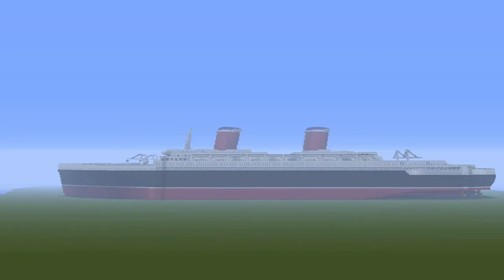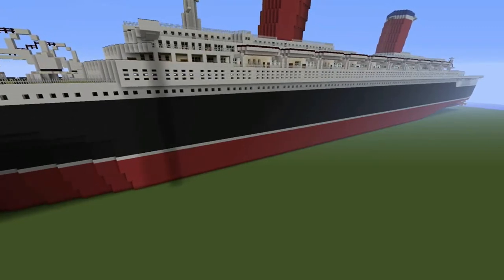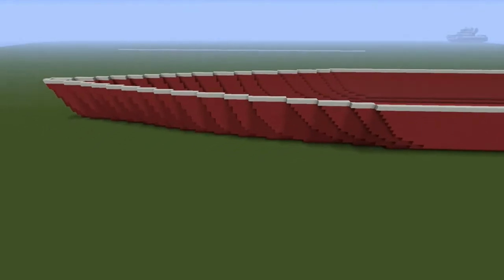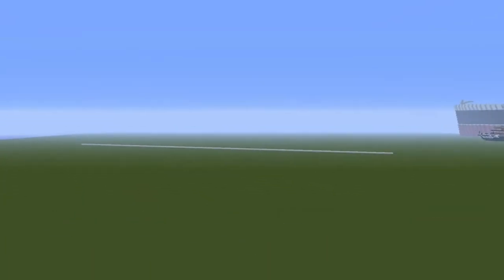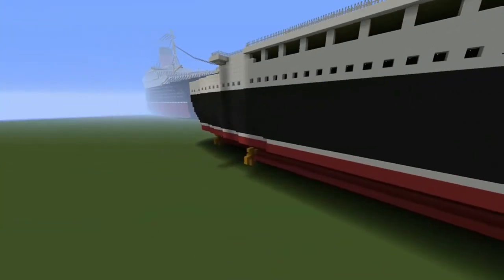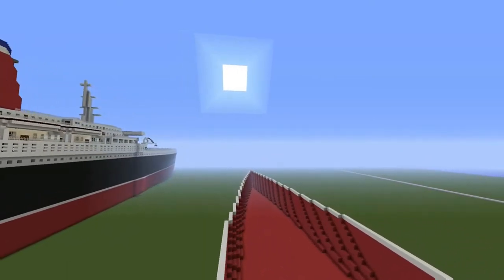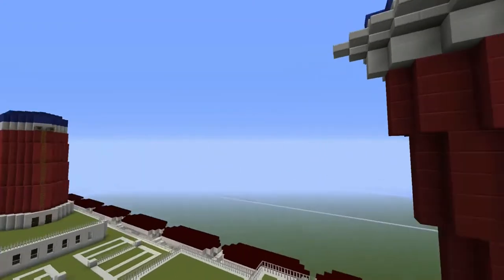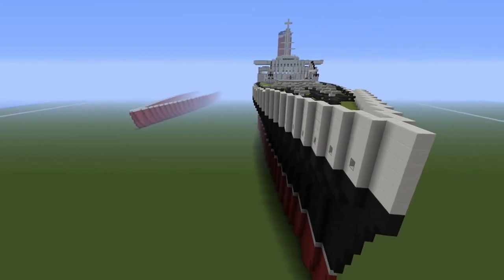PART 3 SS UNITED STATES FINISHED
Hey Guys J from J&C Gaming Here

R&D GAMING HAVE DONE THEIR OWN CUSTOM DESIGNS ON THIS SHIP :

CUSTOM FRONT & BACK
CUSTOM WINDOW LAYOUT
CUSTOM LIFE BOATS

our next video will either be :

MAFIA 3
ROBLOX
CROSS OUT
FORTNITE
ROCKET LEAGUE
CALL OF DUTY 2,3, INFINITE WARFARE

PEACE